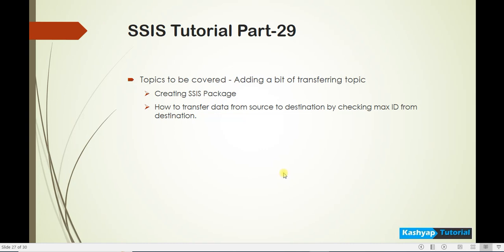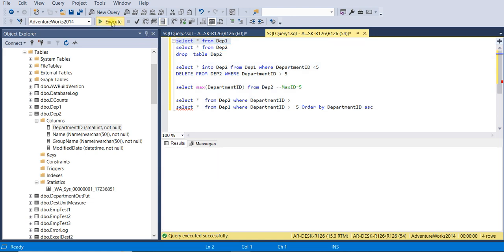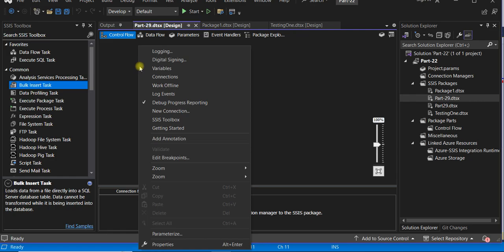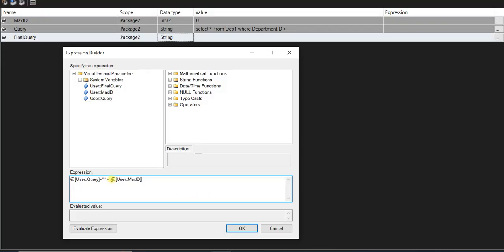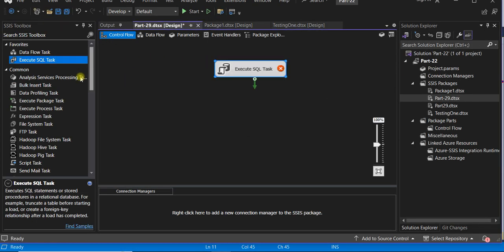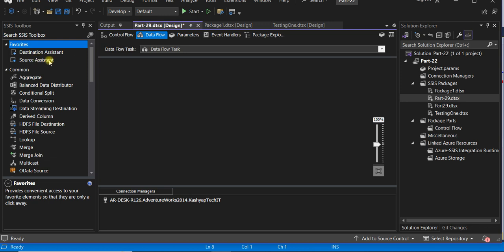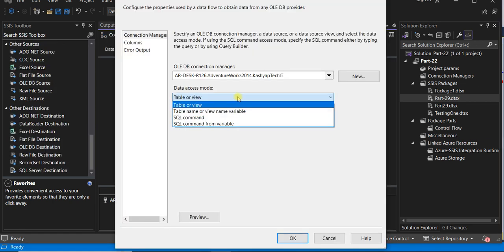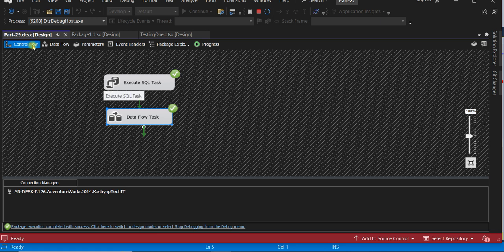Transfer data from source to destination by checking max ID from destination | SSIS Tutorial Part-29